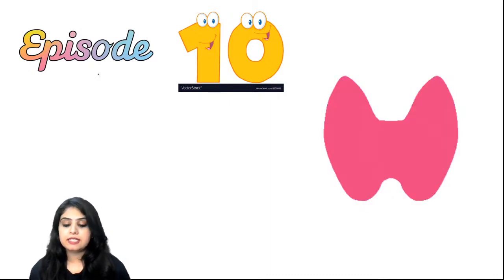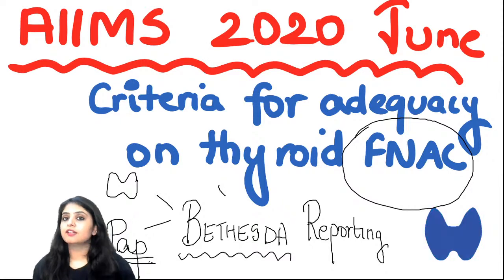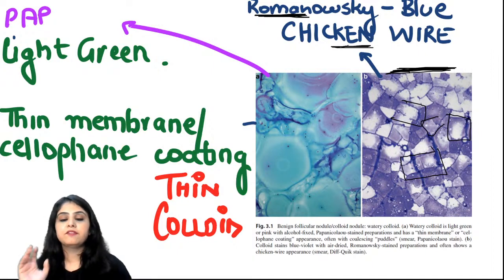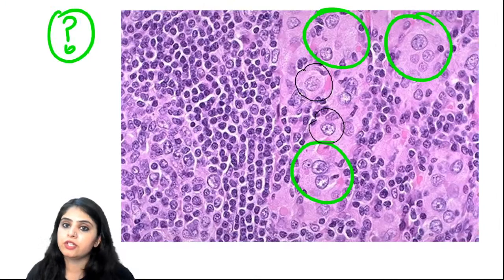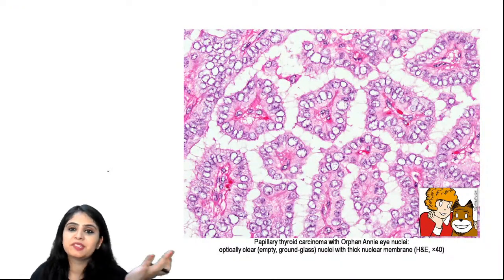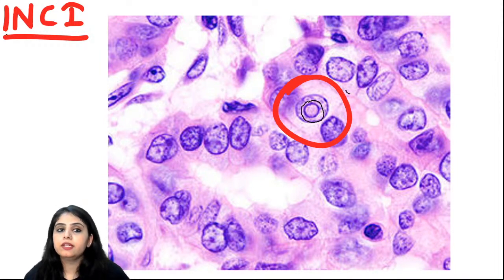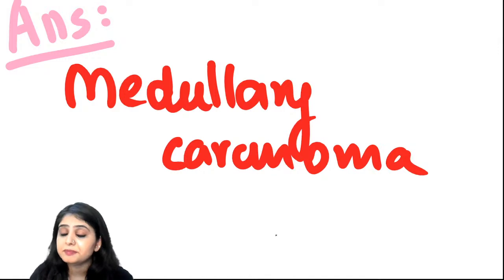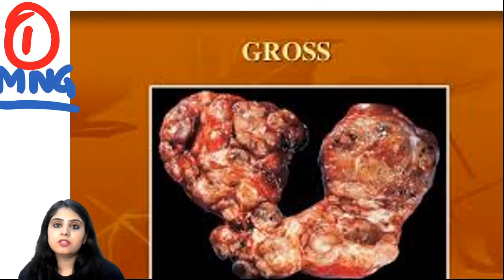Images Decoded | Ep 10 | Thyroid Gland Pathology (FNAC and HISTOPATH) | Dr. Preeti Sharma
Unacademy Plus Subscription Benefits:
1. Learn from your favorite teacher
2. Dedicated DOUBT sessions
3. One Subscription, Unlimited Access
4. Real-time interaction with Teachers
5. You can ask doubts in the live class
6. Download the videos & watch offline